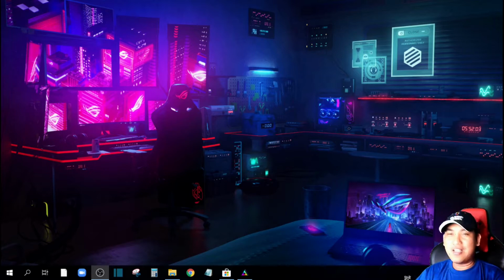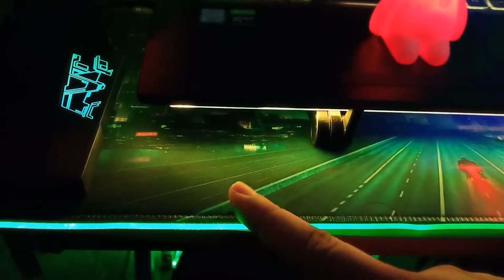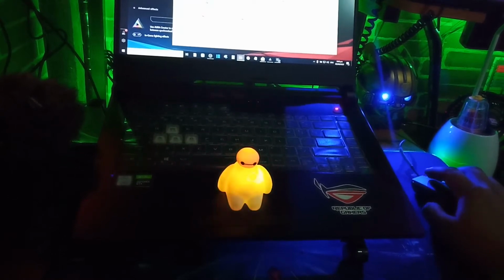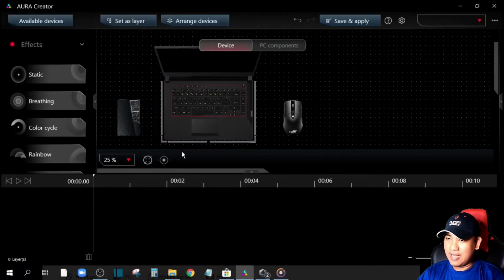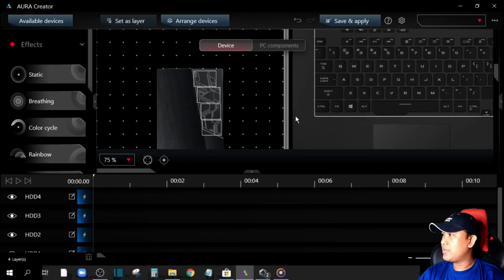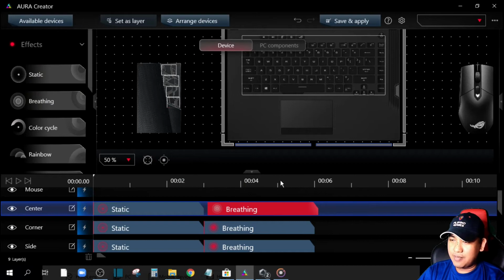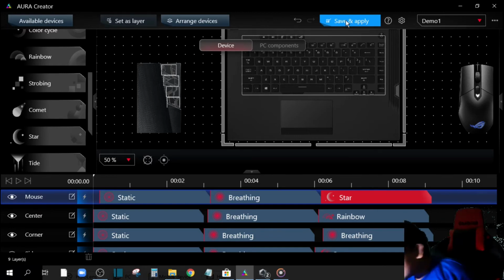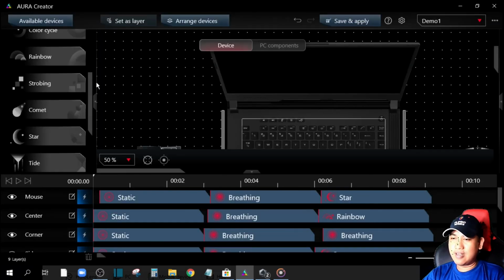How to use Aura Creator for ROG Strix G (Easy Tutorial)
ASUS FX EHD-A1T 1TB
USB 3.1 Aura Sync RGB 2.5-inch
External Hard Drive ₱3,182:

Highly Recommended seller guys!

CAMERA: A4tech Anti-glare Webcam(PK-635G)
Capturing App: OBS Studio
Editing app: Shotcut
Headset: Logi
Audio: Boya BY-MM1

CREDITS:
Song: x50 - Miss U